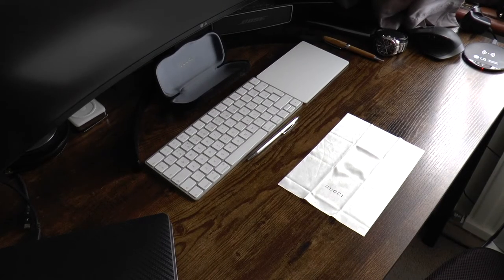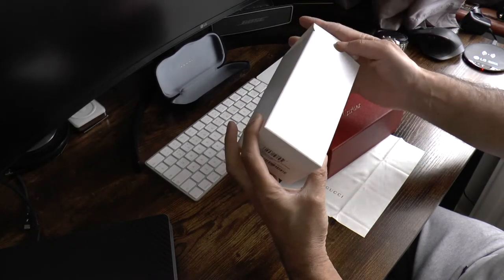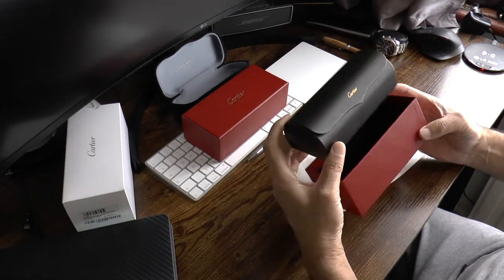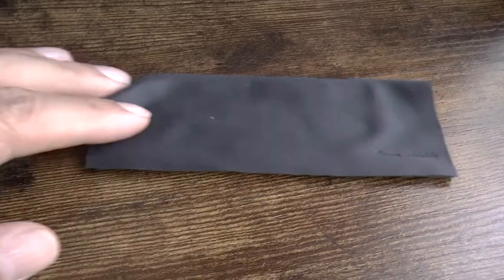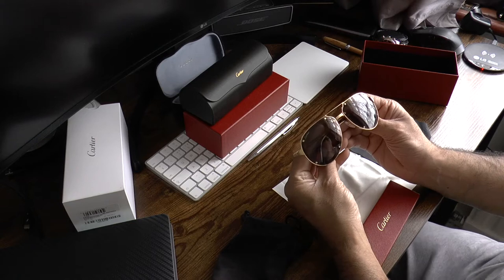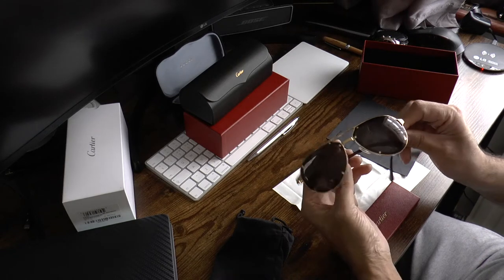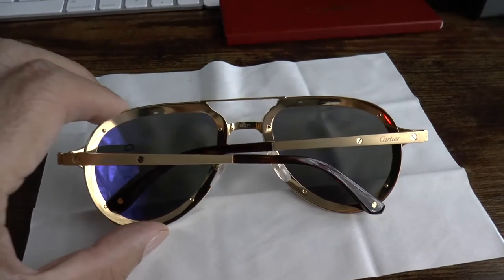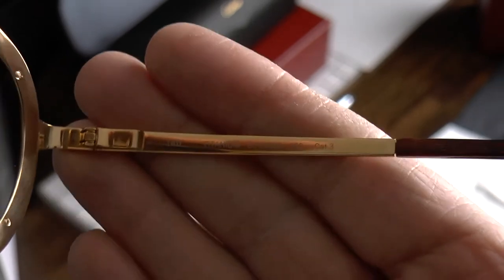Cartier santos de sunglasses UNBOXING. Please hit the 👍 if you like this video. 👍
Cartier santos de Cartier sunglasses UNBOXING
Cartier titanium sunglasses